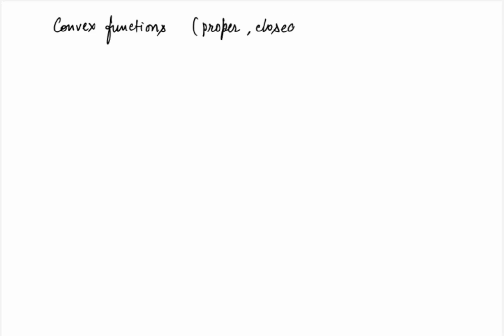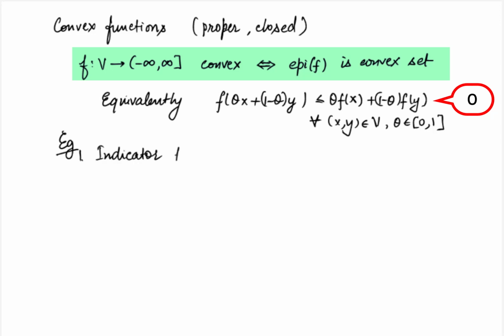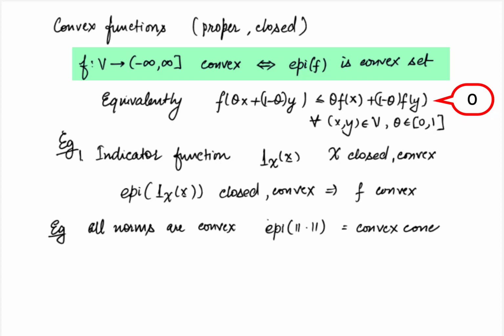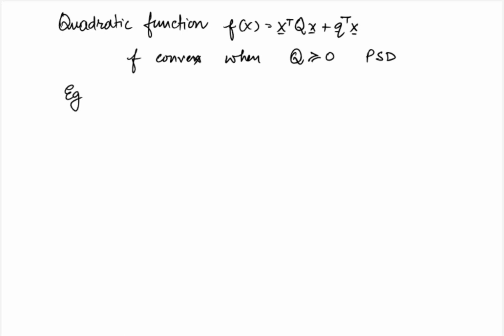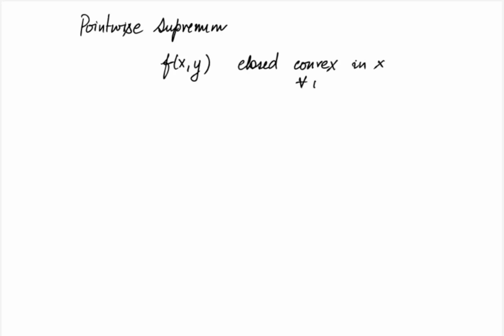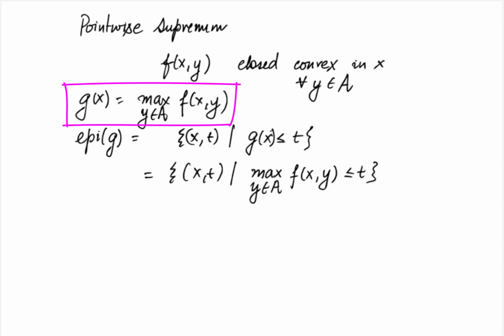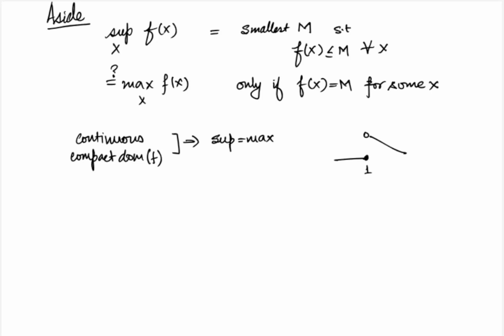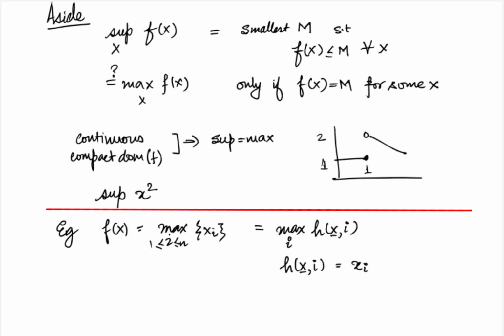Preliminaries: Convex Functions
In this video, we look at convex functions.